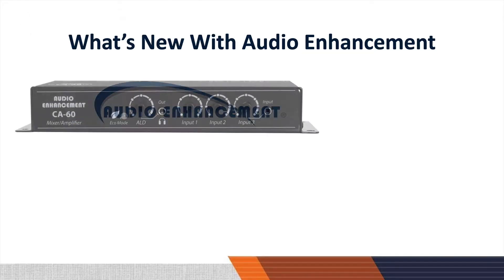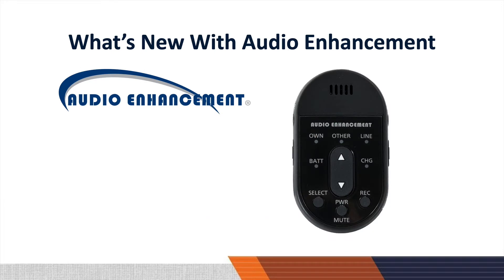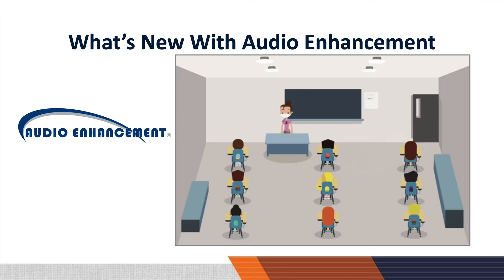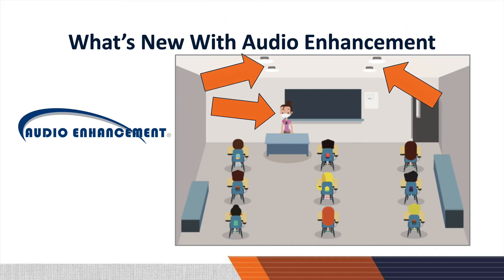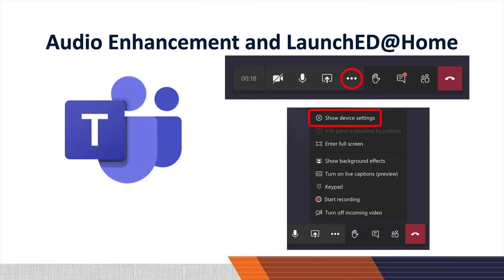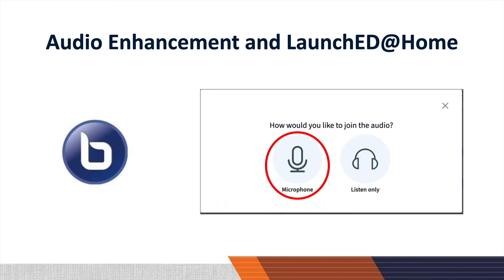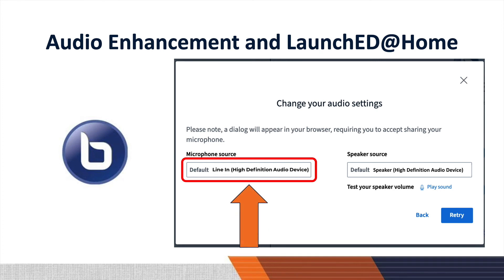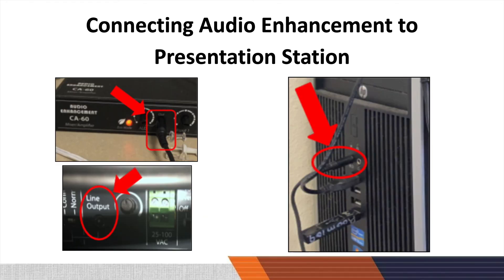Oct. 2020_Audio Enhancement_LaunchED@Home Classroom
Using the Audio Enhancement in the OCPS LaunchED@Home modality.